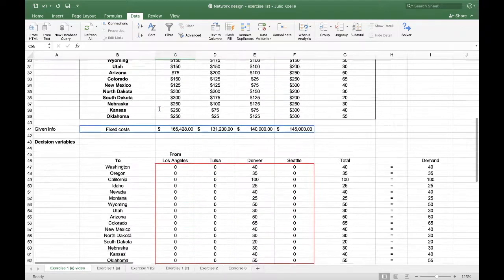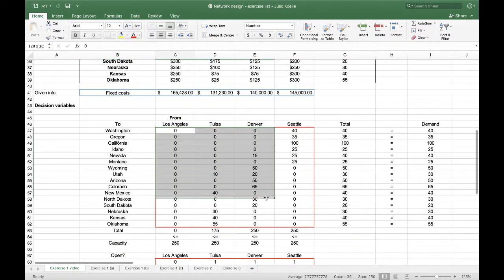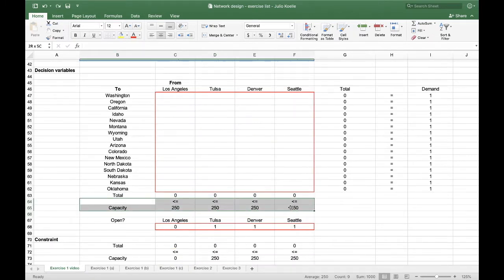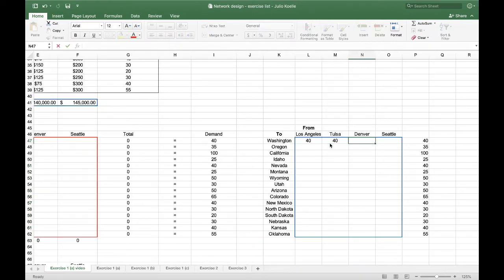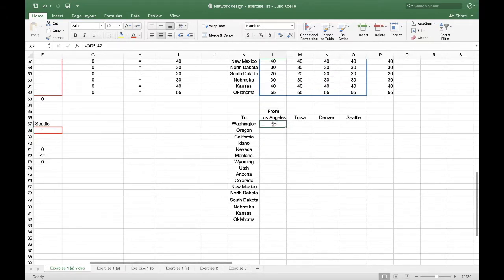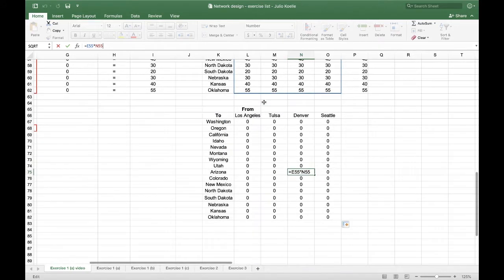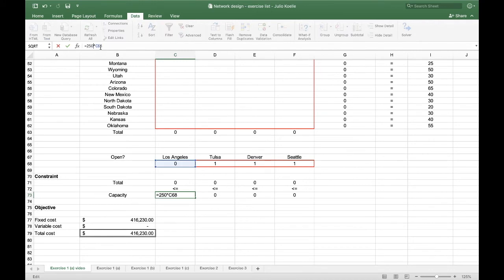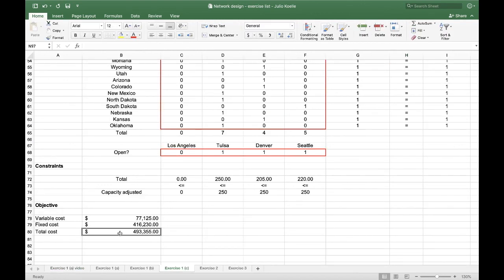SC Consulting b and c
This a step by step tutorial of how to solve a network design problem with an Excel spreadsheet. It is one of the basic exercises of FGV EAESP Logistics and Supply Chain course for the undergraduate program. The video was prepared by one of the 2020 students, Julio Koelle. You can access the file of the exercise and its solution